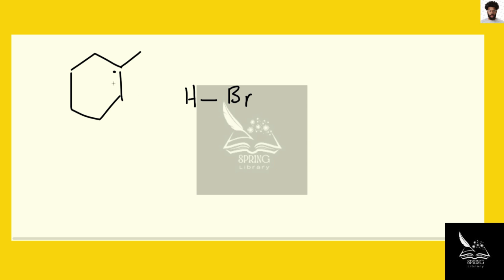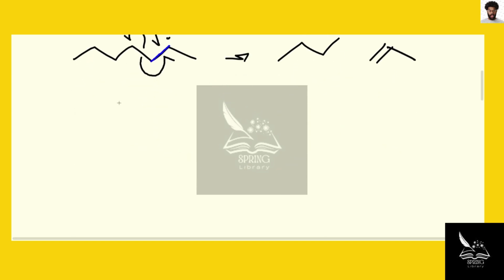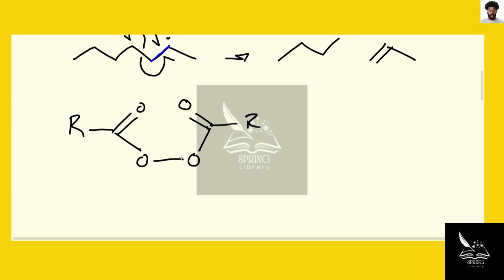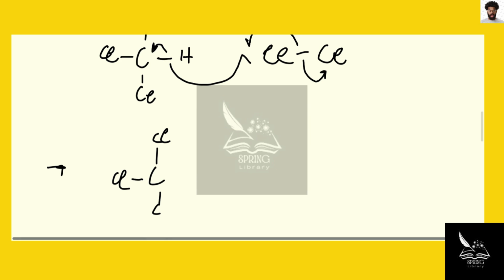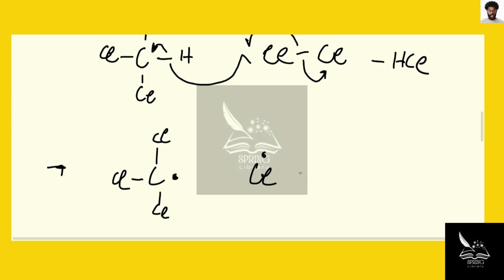[Chemistry] Draw the appropriate fishhook arrows for each of the following radical processes + HBr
[Chemistry] Draw the appropriate fishhook arrows for each of the following radical processes. + HBr  H + Br + Br  Br + CH3  + Br  + HBr R O O R  2 R O 5. Draw a mechanism for each of the following reactions (a) Chlorination of methylene chloride to produce chloroform (b) Chlorination of chloroform to produce carbon tetrachloride (c) Chlorination of ethane to produce ethyl chloride